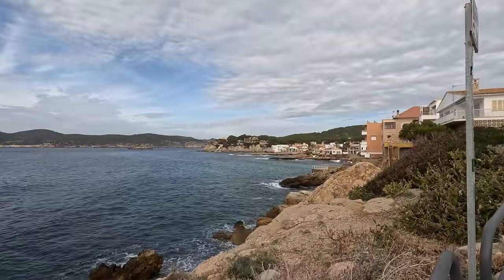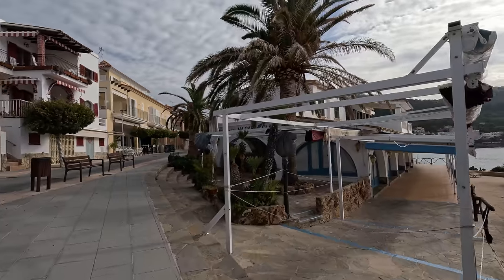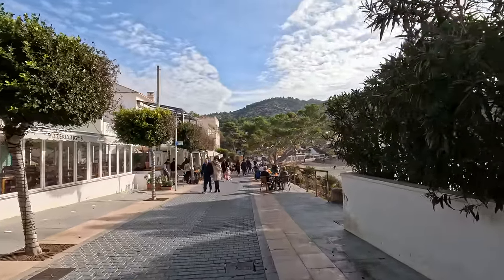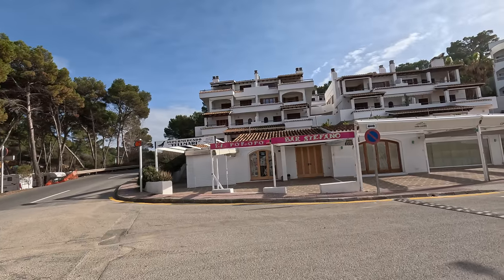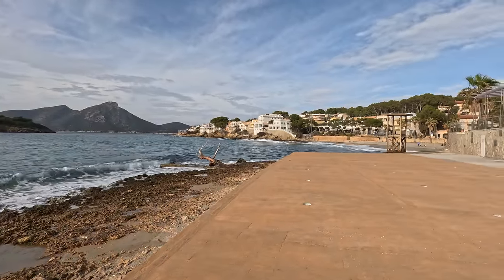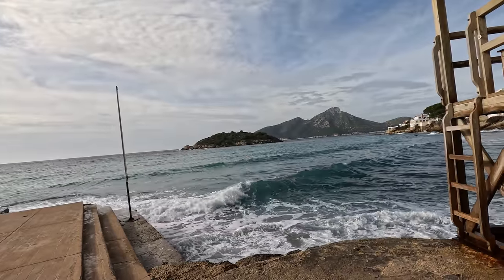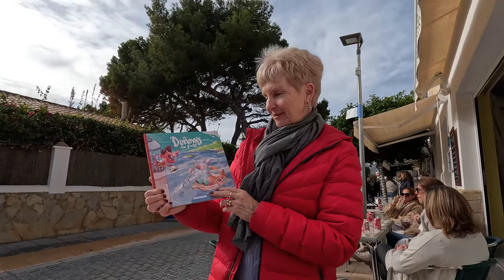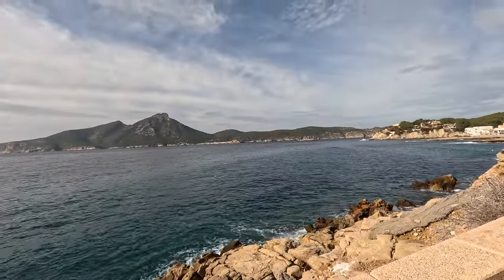Sant Elm - San Telmo - Mallorca - Majorca - 14th January 2024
Please join us for a walk in the south west point of Mallorca.